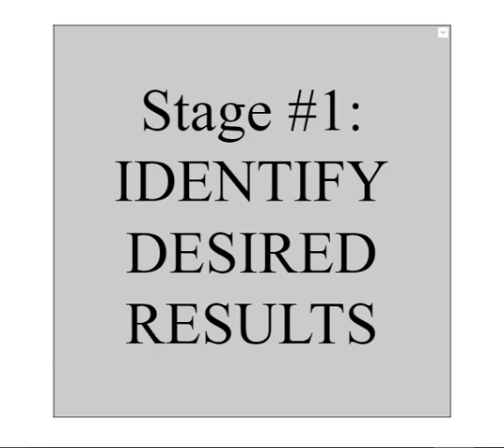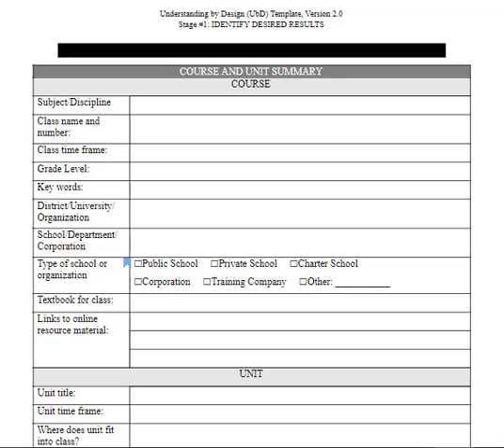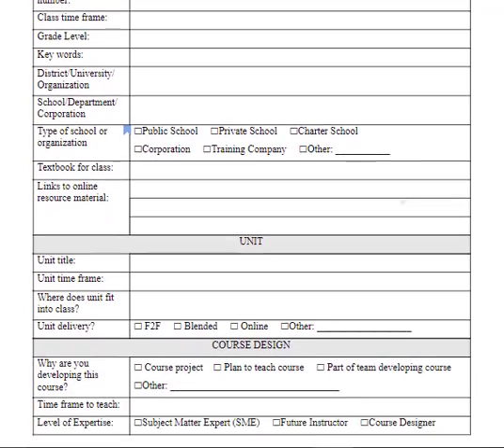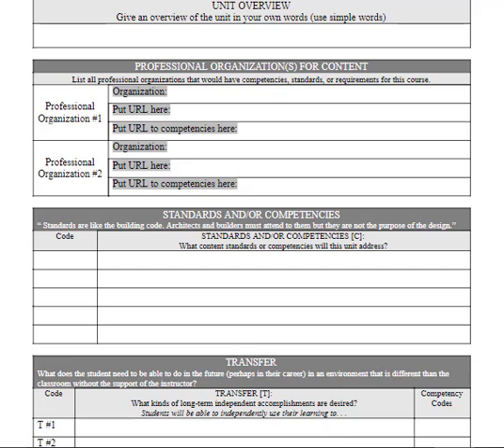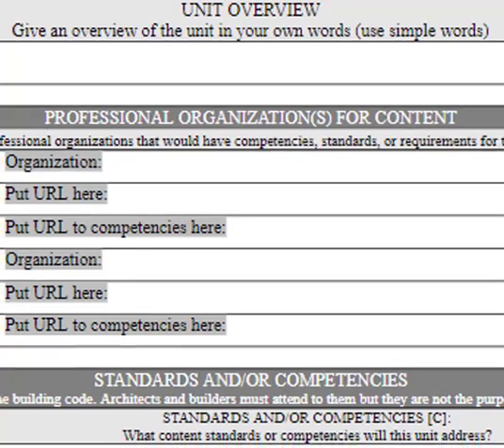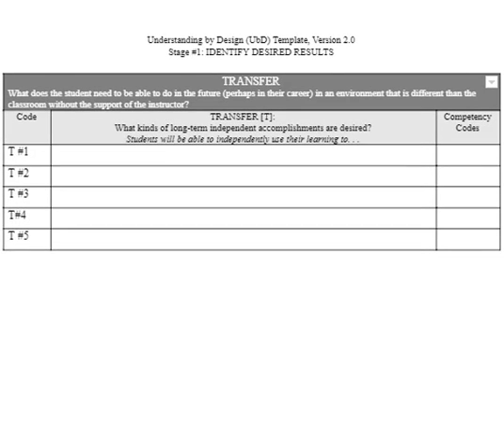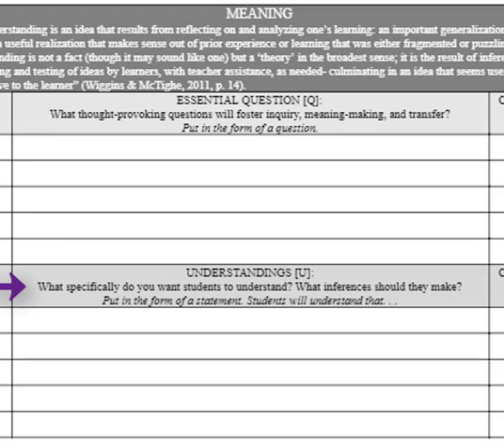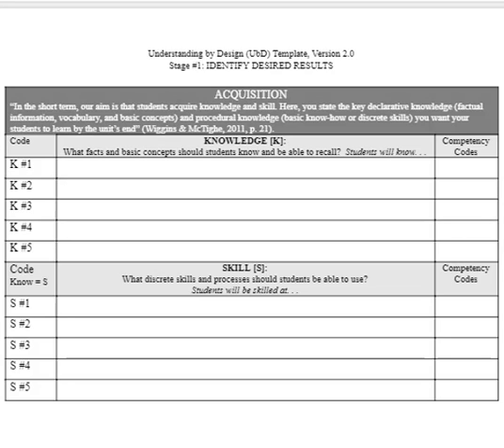Understanding by Design stage1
A breif overview of stage one of an Understanding by Design template